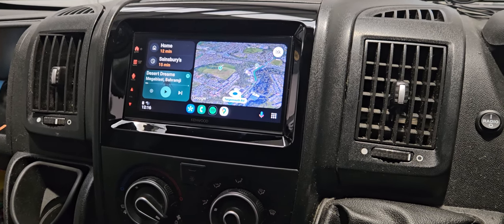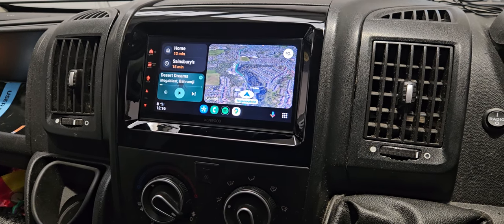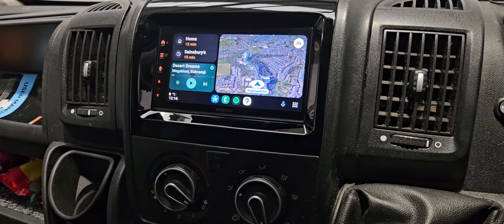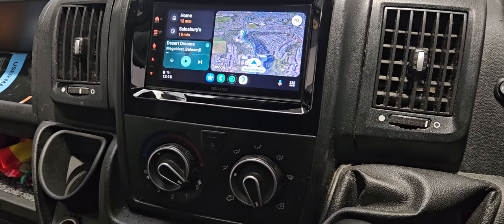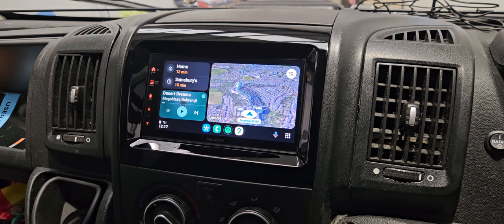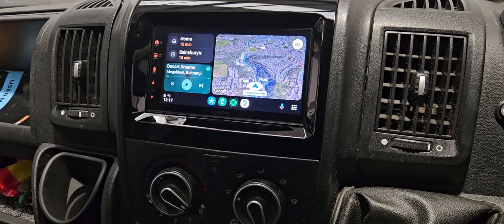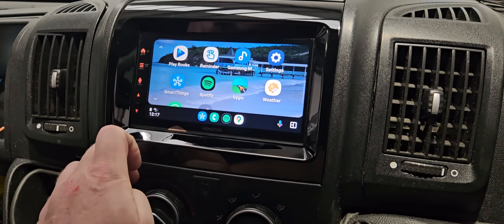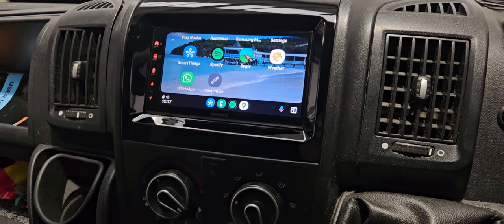Fiat Ducato Wireless CarPlay, Android Auto KENWOOD DMX7722DABS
Check out Revs West's latest installation: a Fiat Ducato with KENWOOD's DMX7722DABS, a wireless and wired Apple CarPlay, Android Auto, Android Mirroring, and DAB car stereo.

104 Teignmouth Road,
Torquay,
Devon,
TQ1 4EX